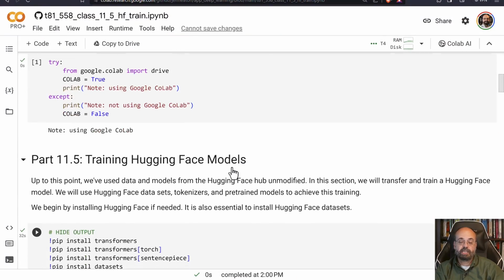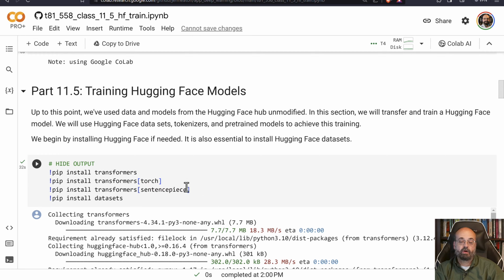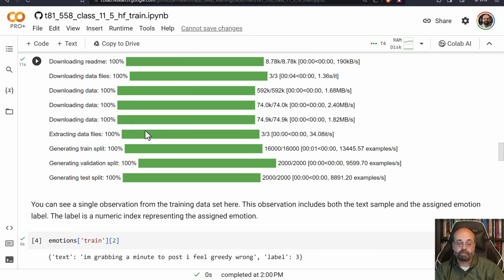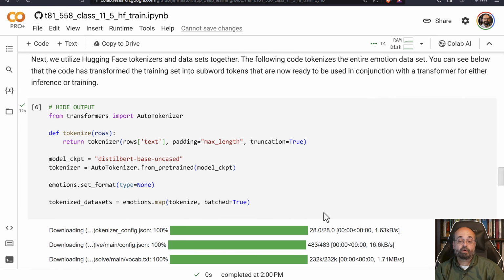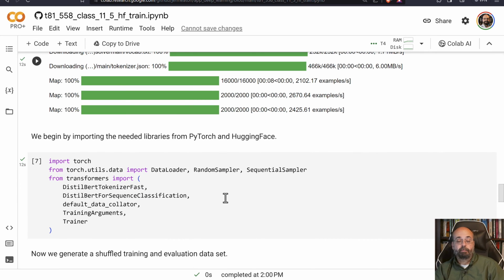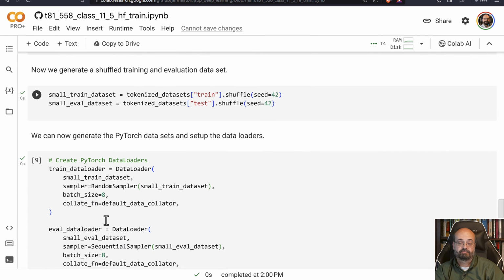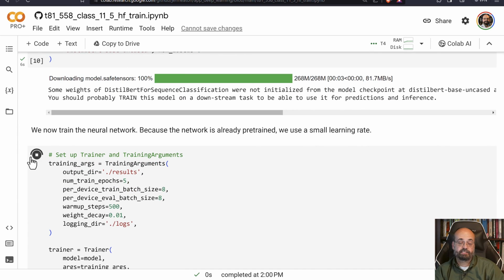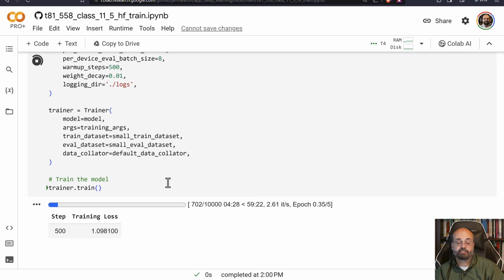Training a Model in Hugging Face (11.5)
This video shows how to use PyTorch to finetune an existing HuggingFace model.

COURSE MATERIAL
📖 Textbook - Coming soon